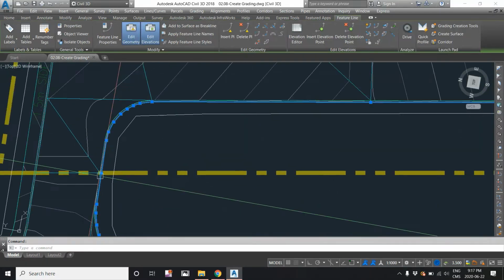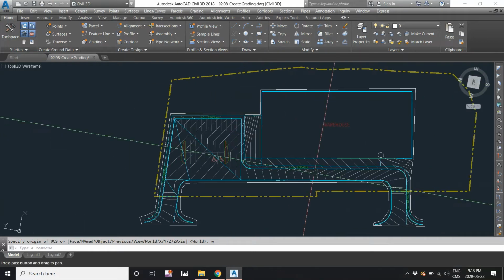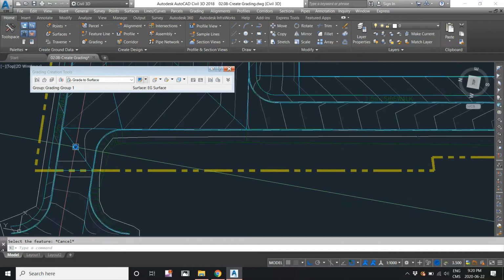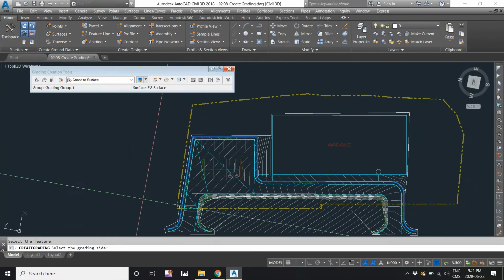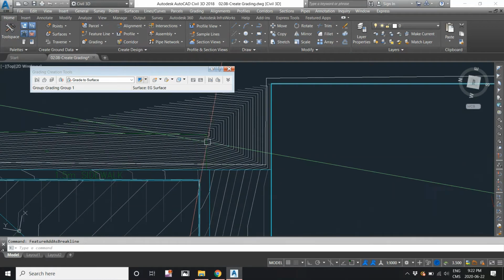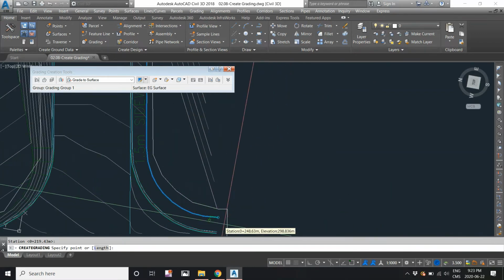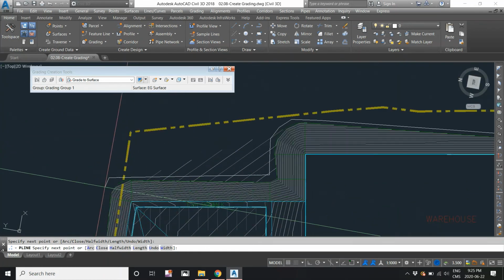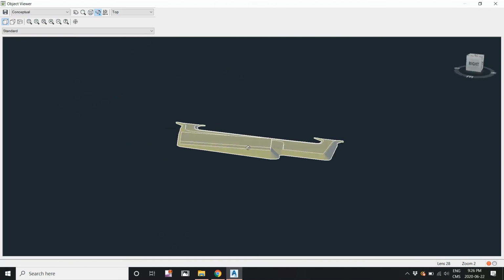02 08 Create Grading